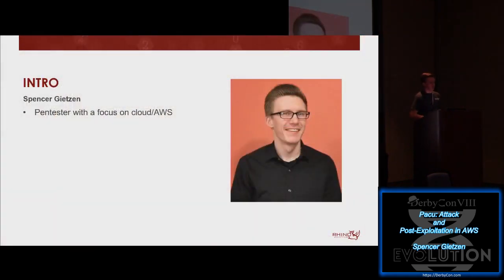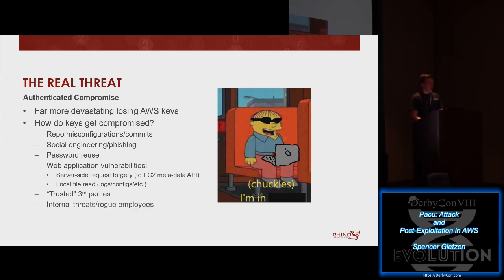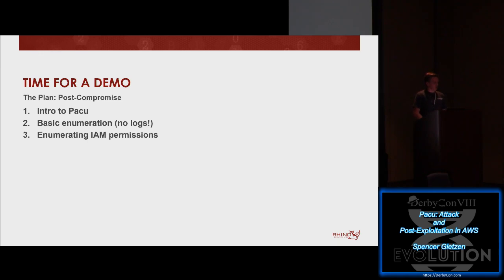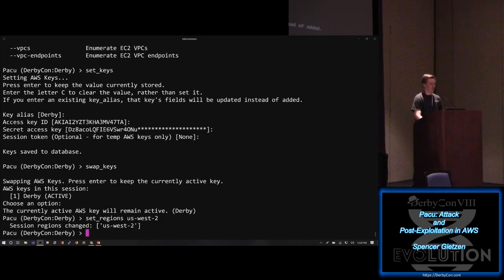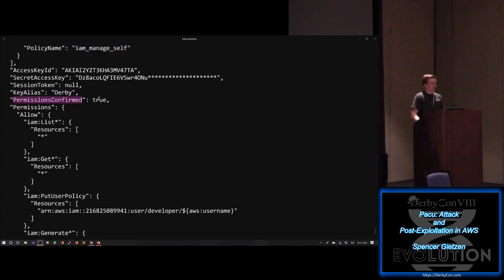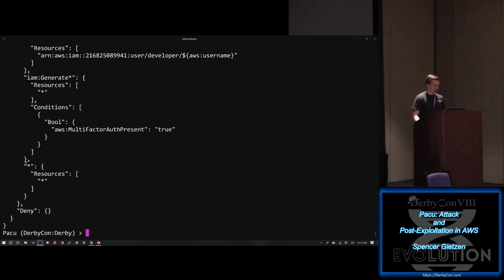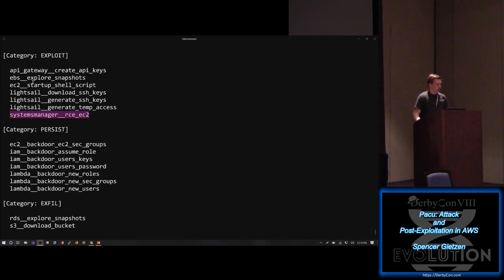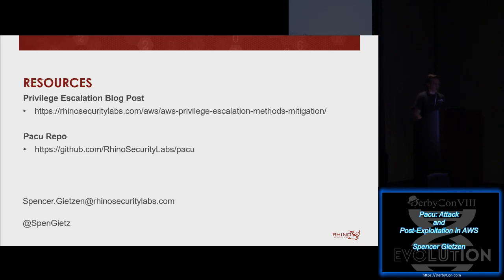Stable 23 Pacu Attack and Post Exploitation in AWS Spencer Gietzen